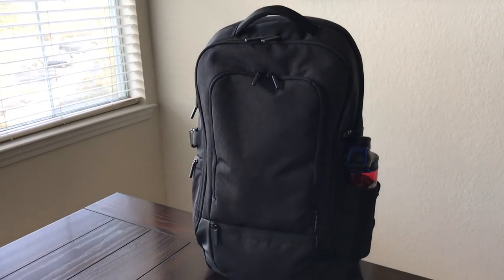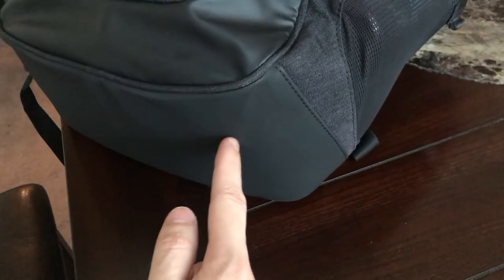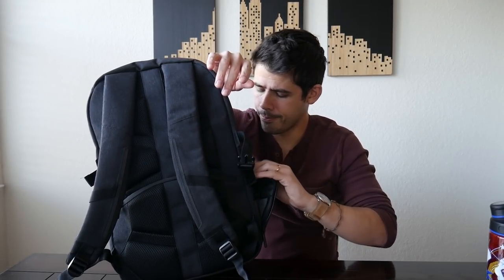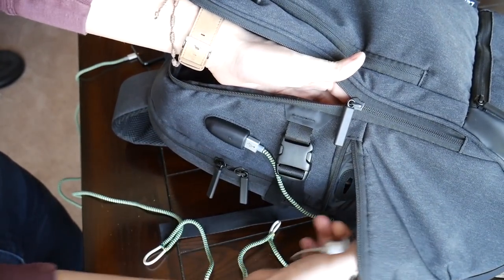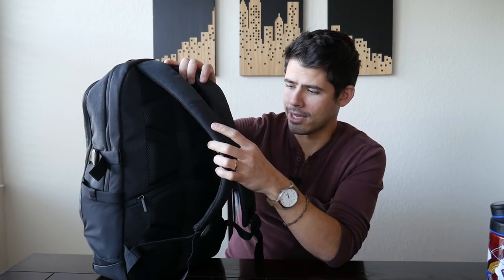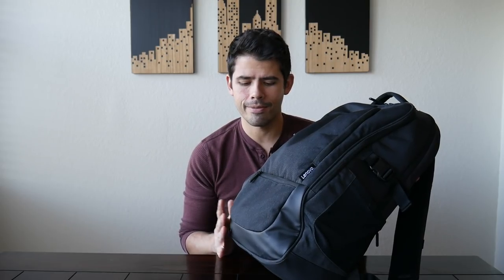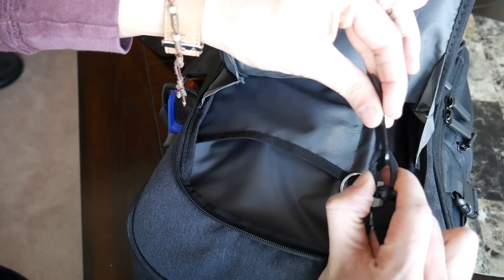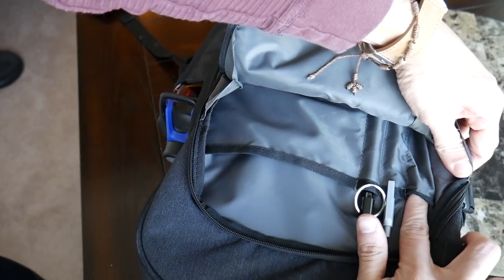Best Tech Bags: Lenovo 17" Passage Backpack Review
Review of the Lenovo Passage Backpack for 17 inch laptops. This is a great day bag with stylish looks and good organizational options that will fit in great around the office or on campus. It also includes an external USB port for use with portable batteries on the go, cable management, and plenty of space for some gym clothes or even clothes for a weekend trip, making this a very versatile and useful bag.

*The Lenovo Passage Backpack was provided as a sample for this review. All opinions are my own and do not represent any other parties.

Beats Solo Wireless 2

Macbook Pro Retina 13 inch

iPad Mini 2 (Featured in Video)

iPad Mini 4 (Latest)

Fidget Spinner